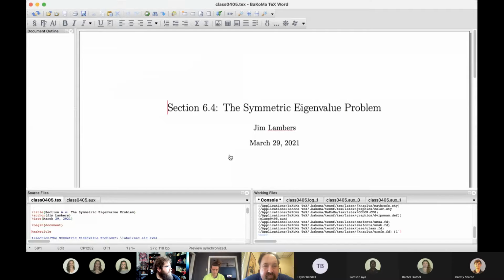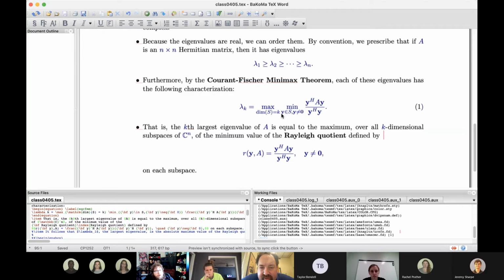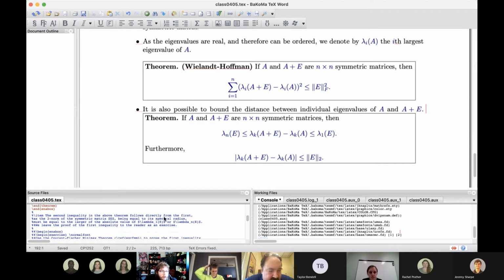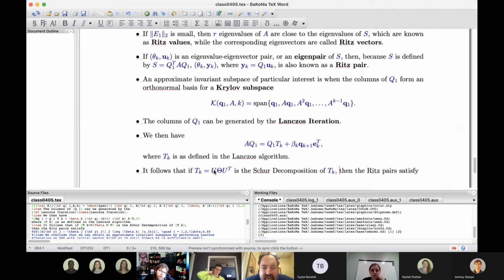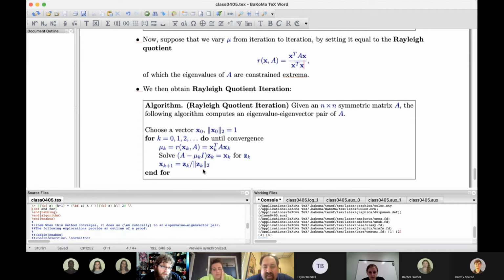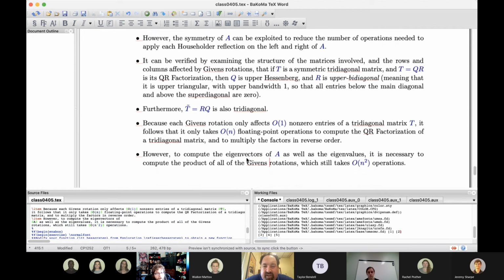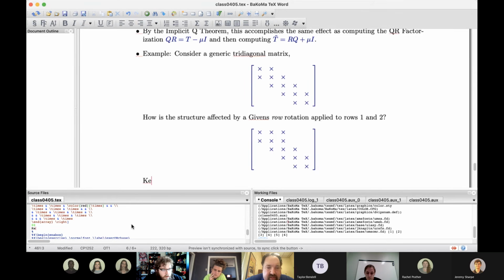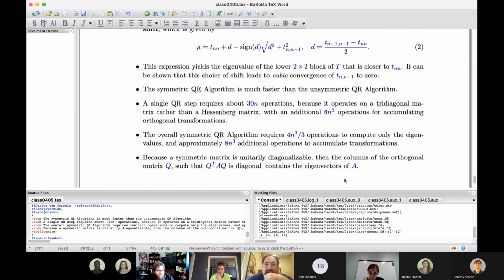MAT 610 Class Meeting 04/05/2021 1:00-2:15pm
The Symmetric Eigenvalue Problem